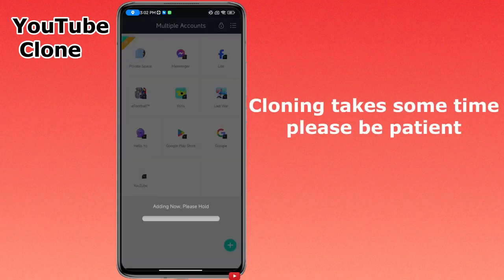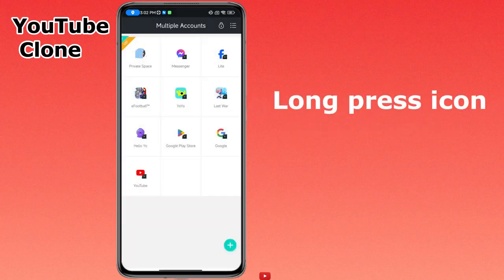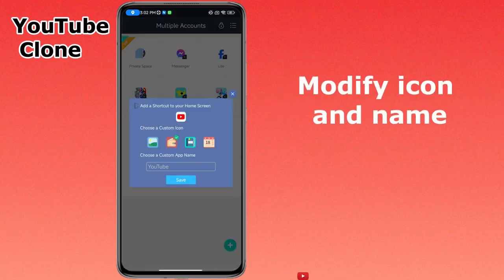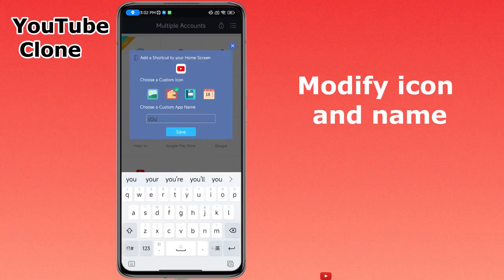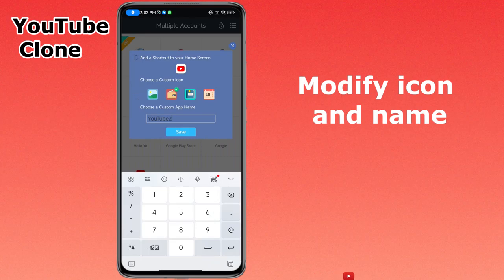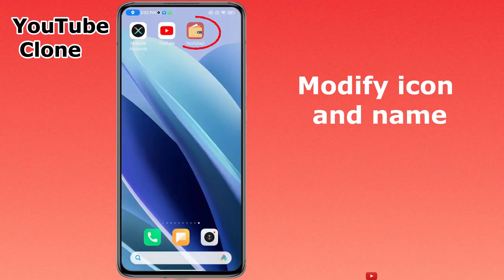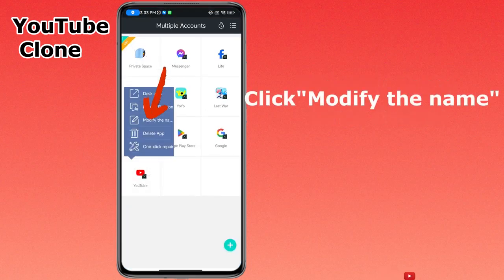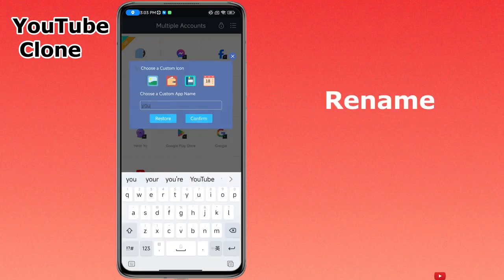How to clone YouTube app? YouTube parallel space | Dual Account.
How to log in two or even multiple YouTube accounts on one phone?
Using Matrix Clone app cloner, you can complete YouTube dual opening in just 3 steps, and you don’t need to register to use the dual opening function for free. YouTubers can log in to multiple YouTube app clones on one phone.